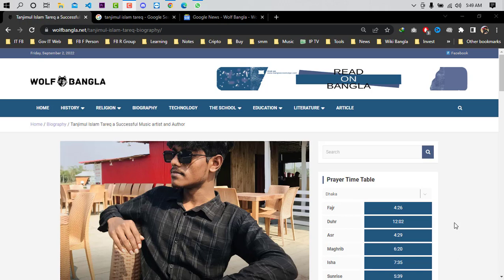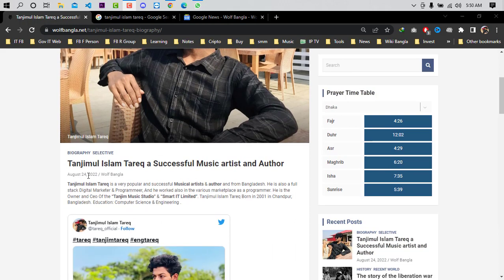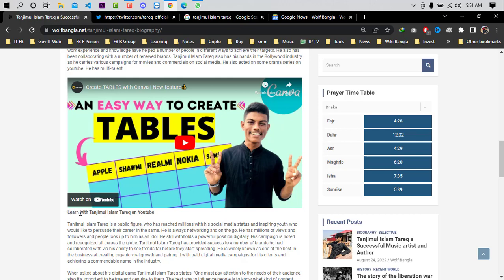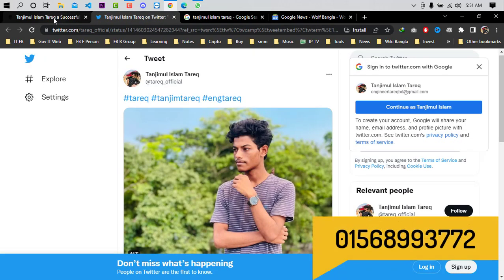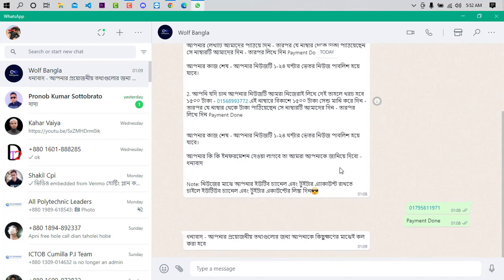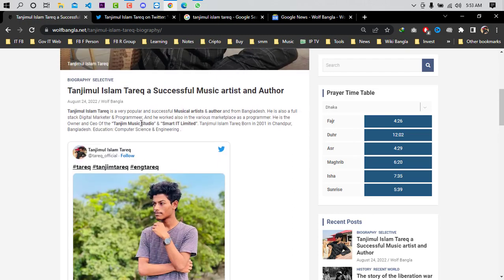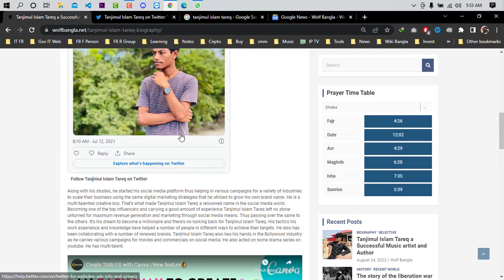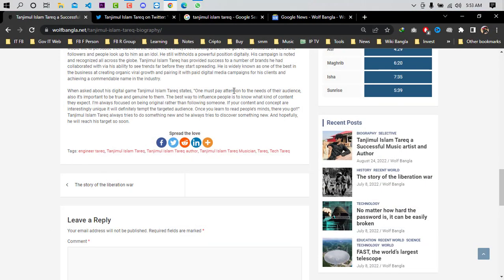How to Publish your news article for Press release || Press release in Wolf Bangla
Hello, Dear Viewer, This is Tanjimul Islam Tareq from Tech Tareq.
This Video topic is How to Publish your news article for Press release.
By learning this topic you can easily   Publish your news article for Press release  by following the steps which I discuss in this video.

News Publishers What's app Number: 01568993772

Thank you for sharing your valuable time and reading this description. I hope, I was able to help you to learn How to
- Tanjim Tareq